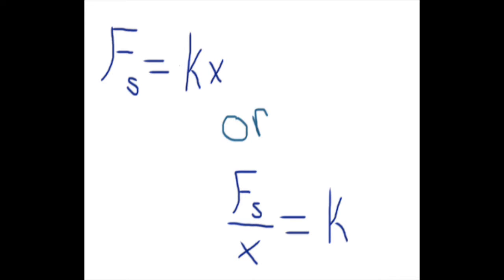Simple harmonic motion MK